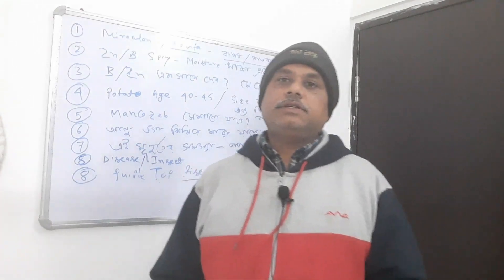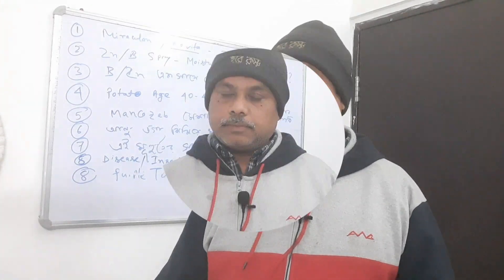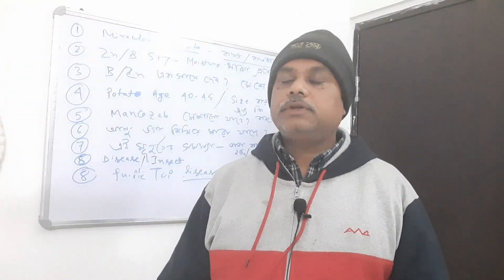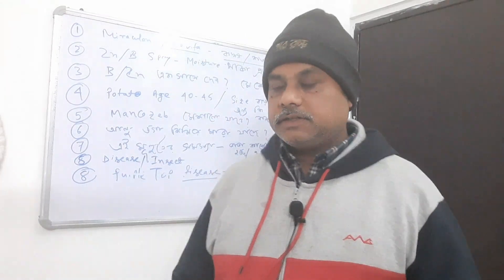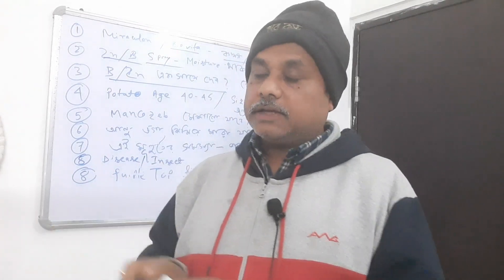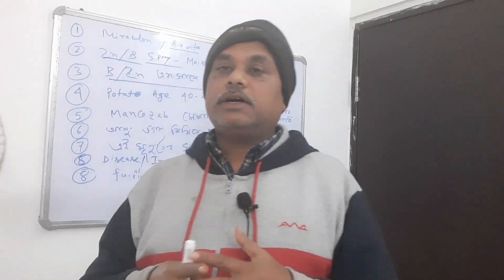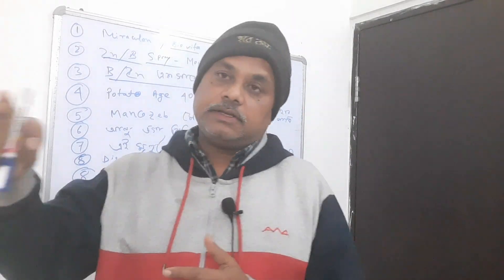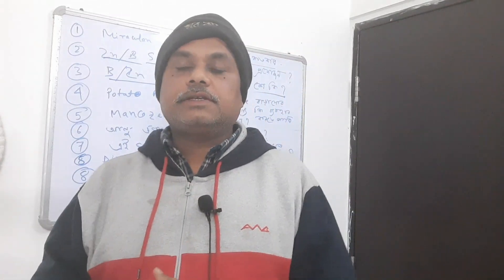Potato QNA আলু গাছ নিয়ে কৃষক বন্ধুদের কিছু জিজ্ঞাসা ও তার উত্তর